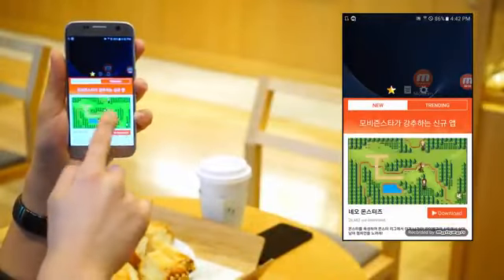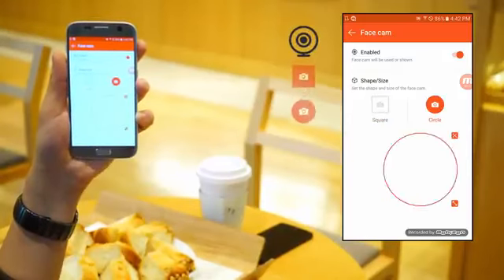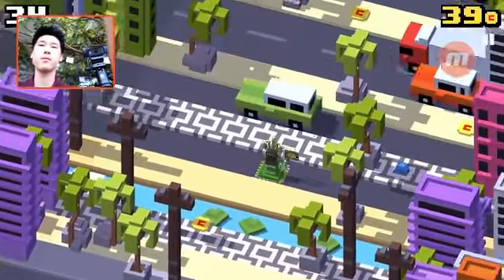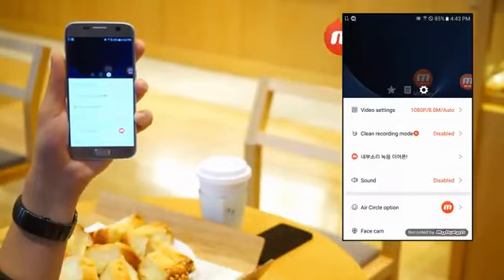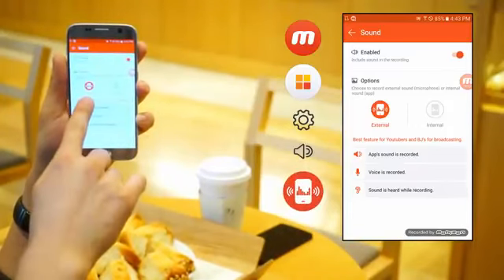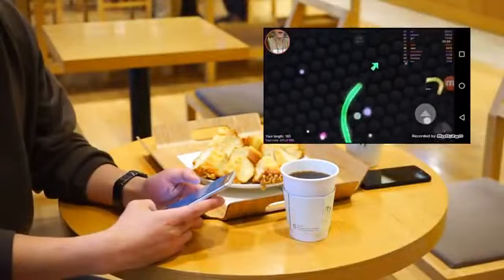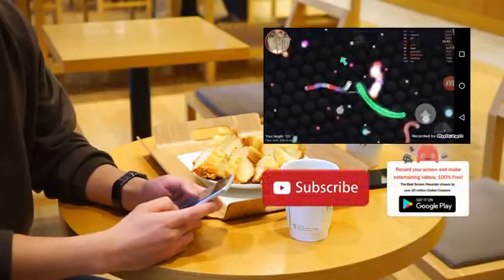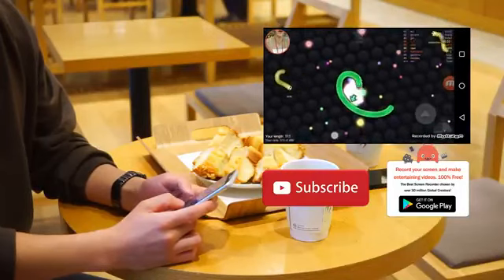Mobizen Tutorial #3 Facecam and Internal Sound Recording!